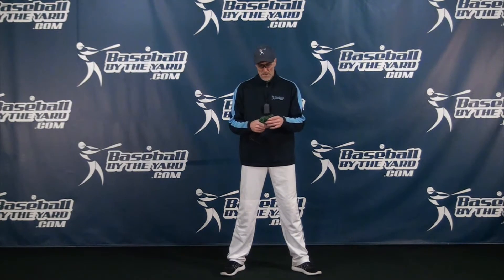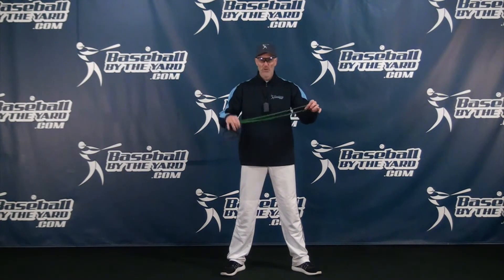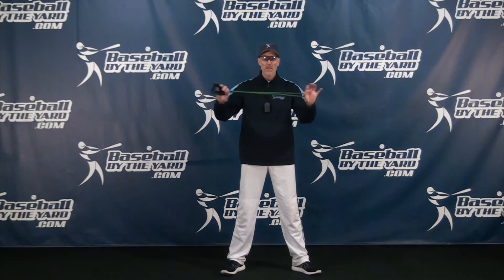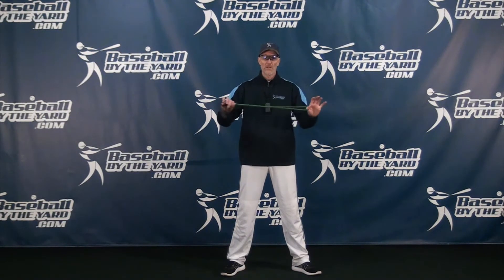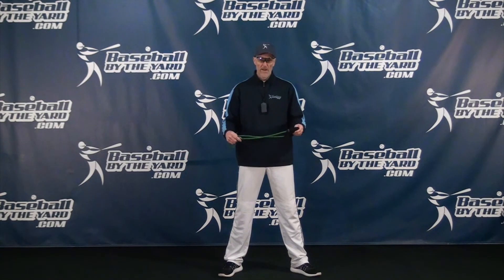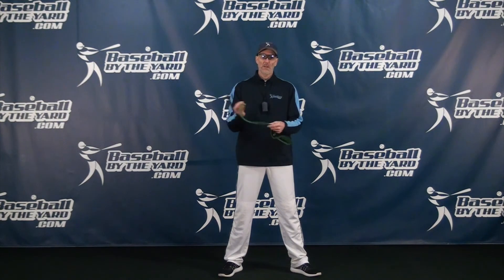Safety glasses for arm bands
When you are doing arm band exercises - and I highly recommend that you do - do yourself a favor and wear some safety glasses!  There have been several cases in the news where baseball players and people outside the game have lost an eye due to tragic accidents while using arm bands / surgical tubing to strengthen the shoulder muscles.
Don't let that happen to you or your players!